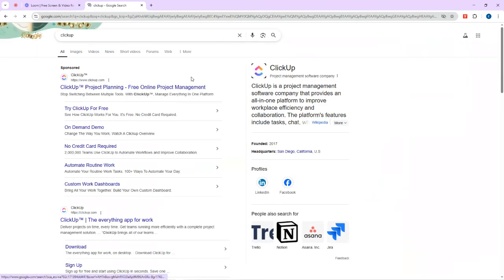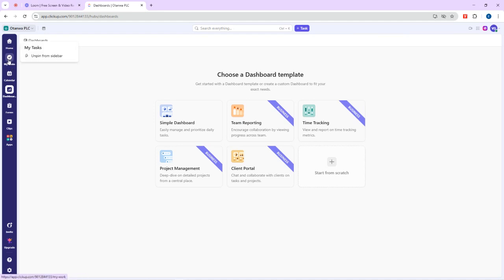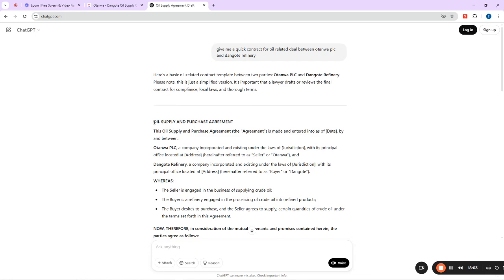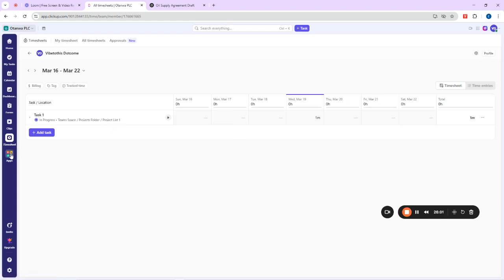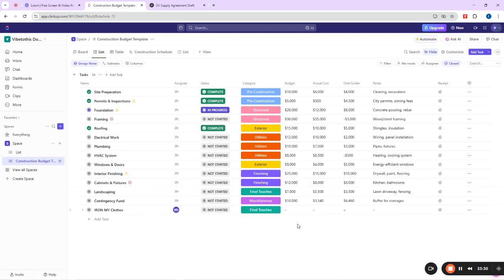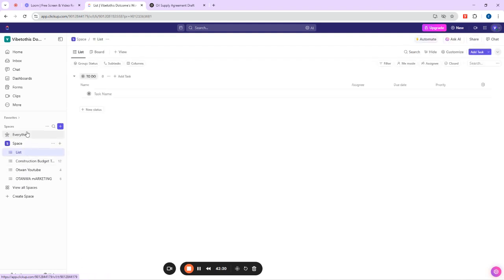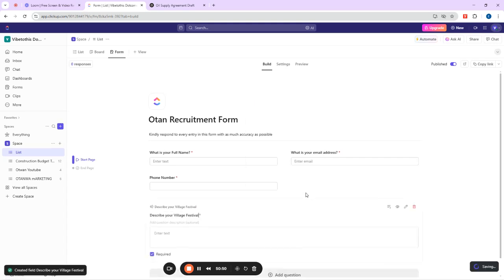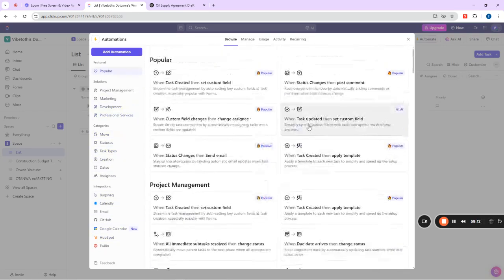Clickup Tutorial for Absolute Beginners March 2025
This video is a Clickup tutorial Recordings for Those interested in learning about the tool.

ClickUp is a cloud-based, all-in-one work management platform designed to help teams manage projects, tasks, and workflows in a single interface, offering features like task management, collaboration, time tracking, and reporting.

How to create Clickup Account
How to create and assign tasks
How to work with different Clickup Templates
How to create a form on Clickup